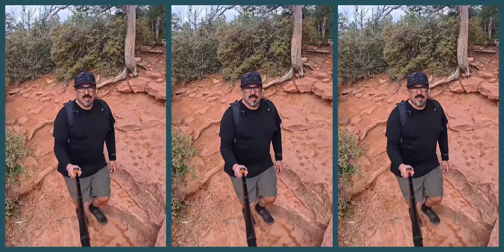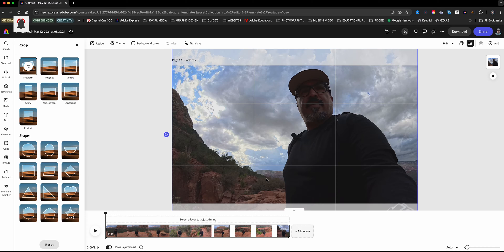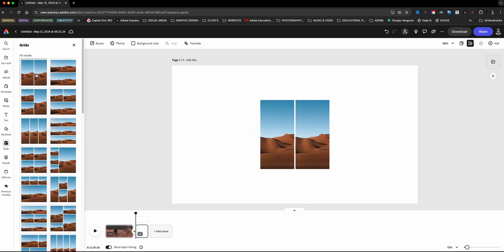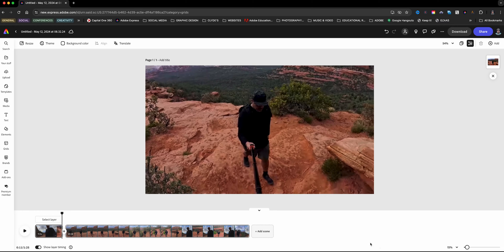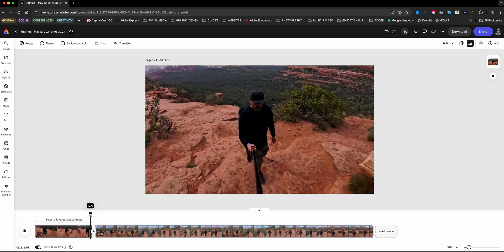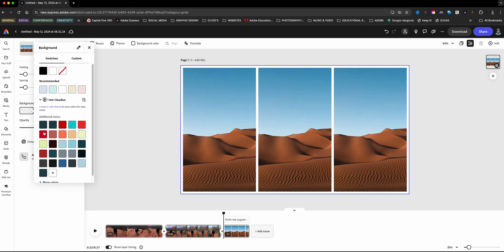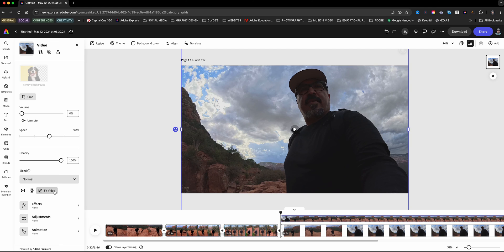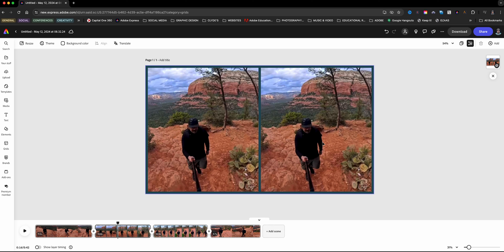Split Screen Videos Made Easy in Adobe Express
In this video, I walk you through how to create split screen videos using Adobe Express

0:00​​ - Intro
0:31 - Create a Blank Video Project | Adobe Express
0:45 - Add A Video to Scene & Adjust| Adobe Express
1:37 - Add A Scene | Adobe Express
1:57 - Add Grid & Customize | Adobe Express
2:31 - Drag a Video Clip into Each Grid | Adobe Express
2:41 - Trim & Align Scenes | Adobe Express
4:07 - Repeat Steps | Adobe Express
5:02 - Add Closing Scene | Adobe Express
5:25 - Scrub Through Scenes | Adobe Express
6:07 - Outro

GEAR USE TO MAKE THIS VIDEO